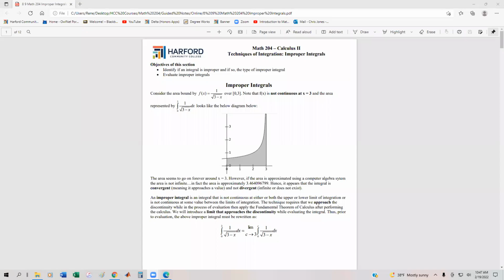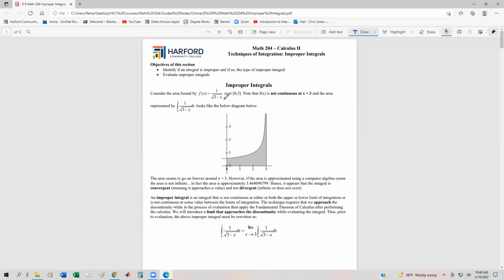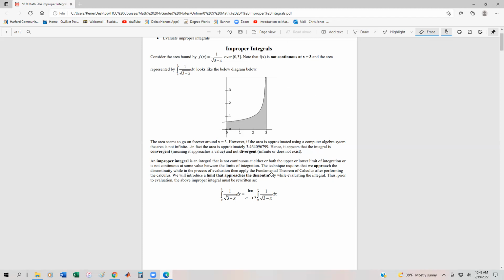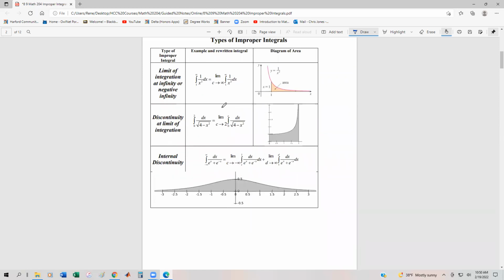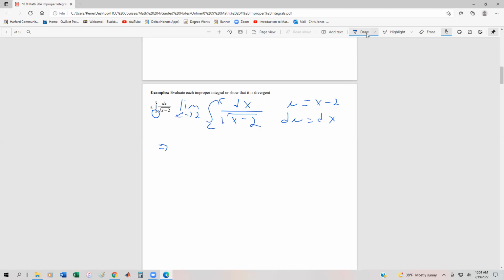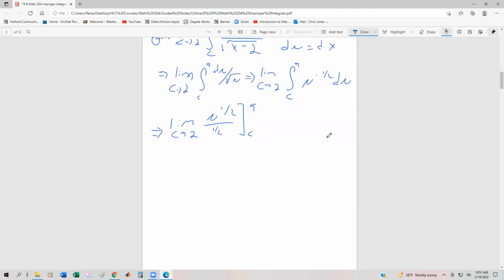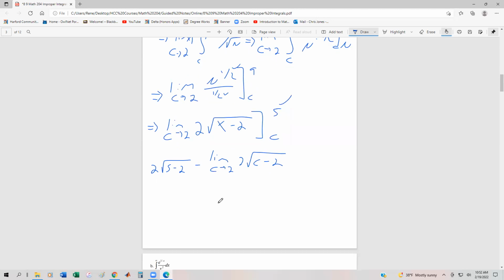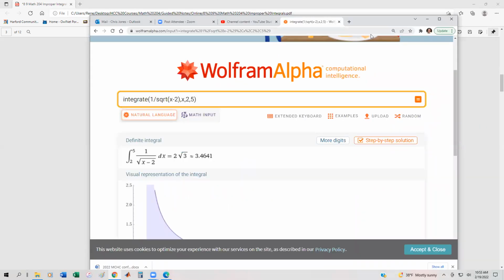8 9 1 Improper Integrals